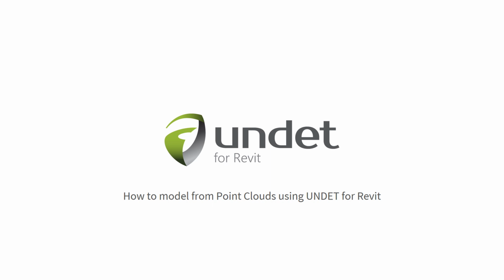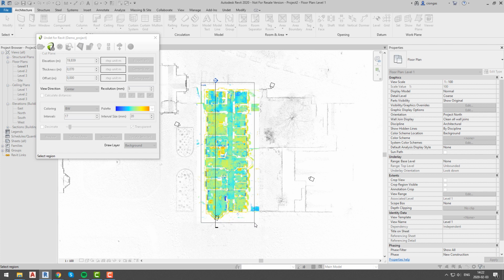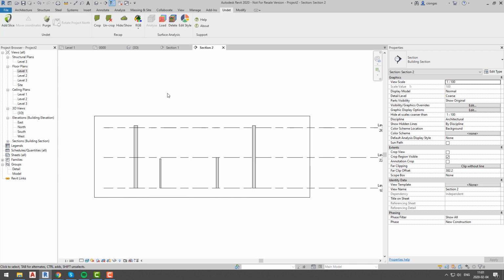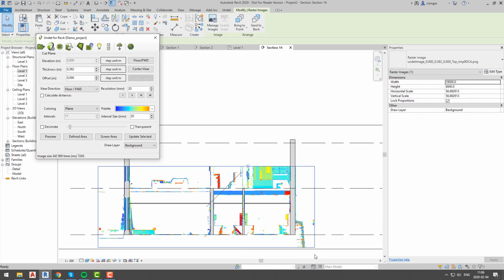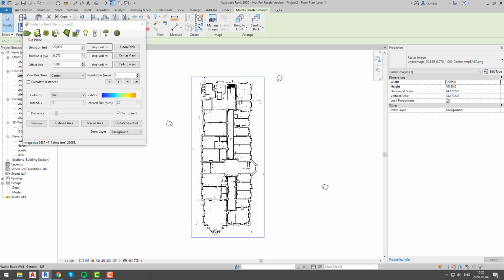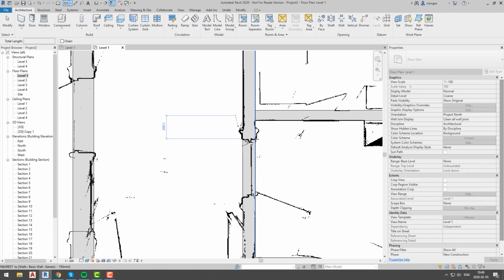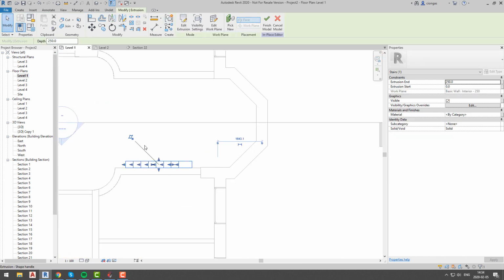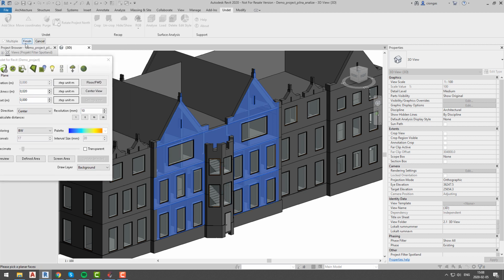Undet for Revit | How to make 3D model from Point Cloud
This video will show You how to model building elements using UNDET for Revit.
We will show how to model walls, floors, ceilings, doors, windows, stairs.
How to adjust drawn elements position using dynamic images information.
Complete workflow from uploading point cloud project to checking and visualizing a created model’s accuracy based on the point clouds.